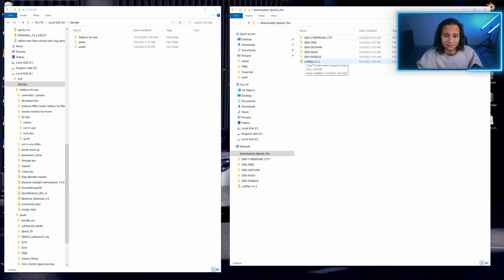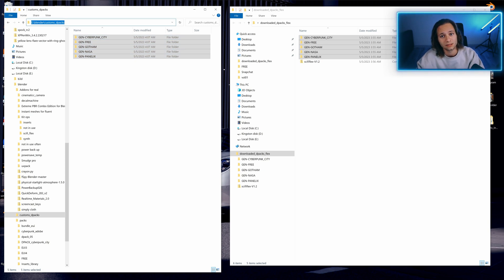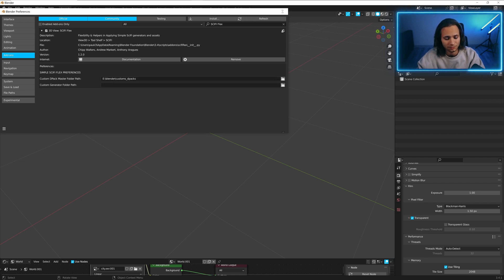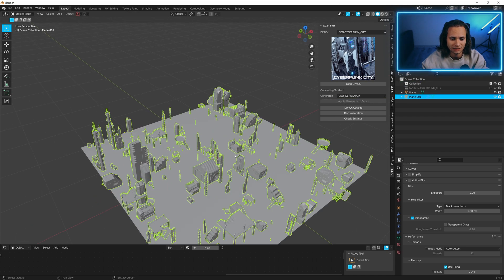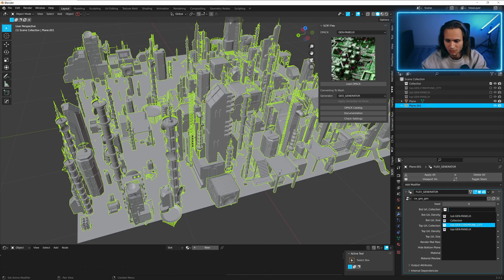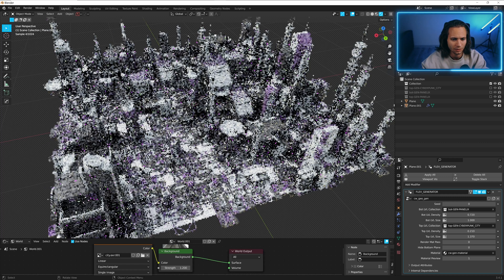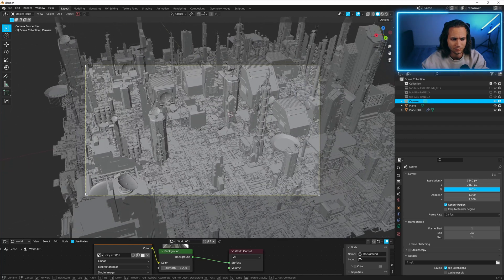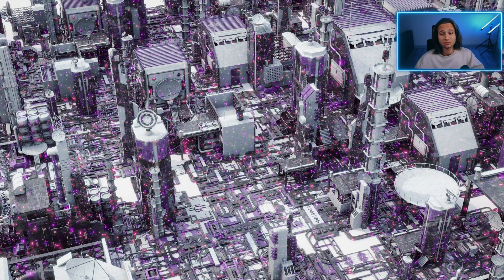How to install SciFi flex and CUSTOM dpacks in Blender + scene | Tutorial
My stores -
Sci-fi -